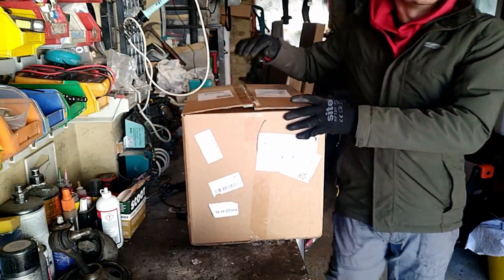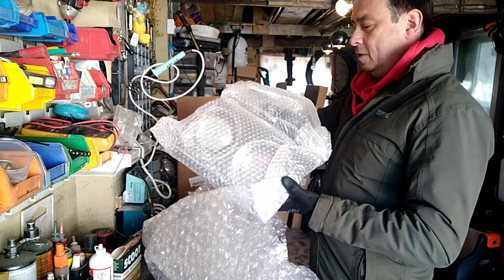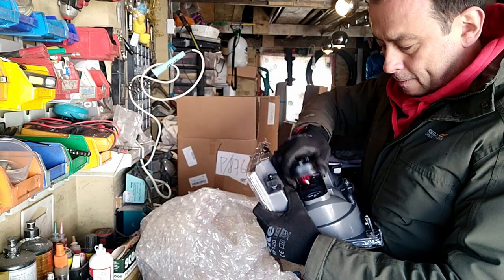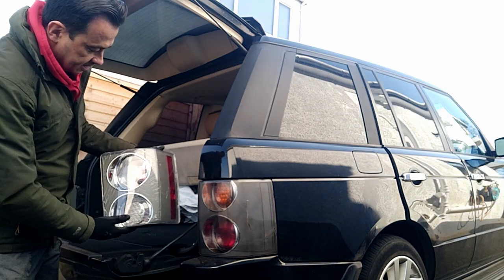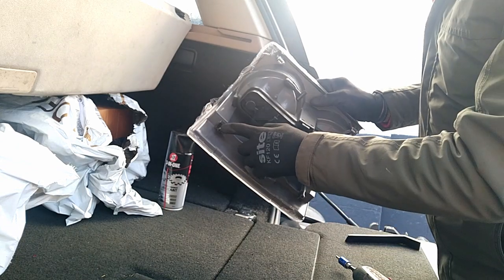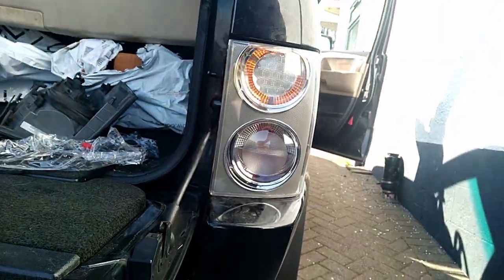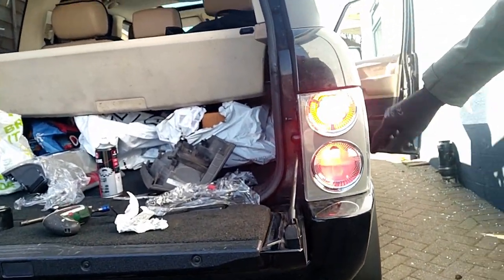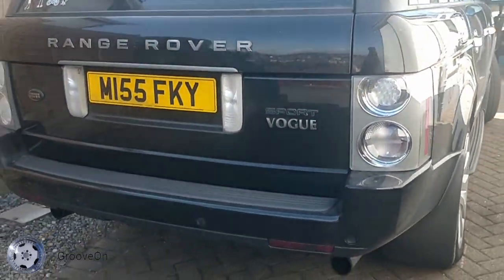Range Rover L322 Rear Light Upgrade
Give you Range Rovers Rear end a new lease of life with these aftermarket Range Rover L322 clear rear lights.
I decided to buy them as  I had a small crack on the outer lens and when I looked at purchasing a new one, it was more cost efficient to buy a new pair of lights instead !  As the car is a 2004 these new lights make it look years younger and a classy upgrade with perfect fit.